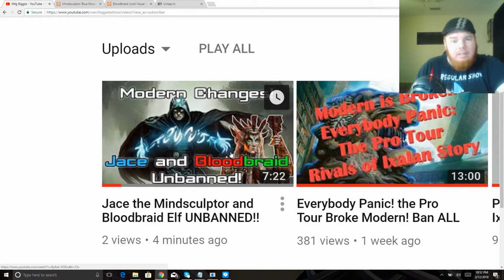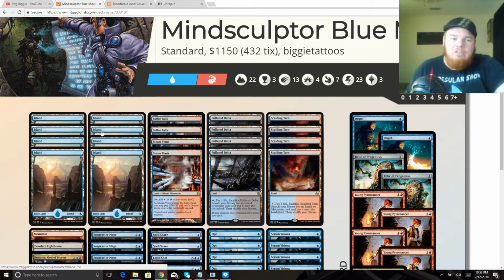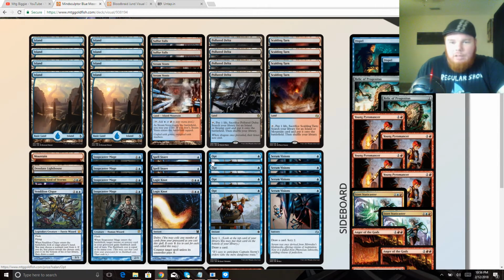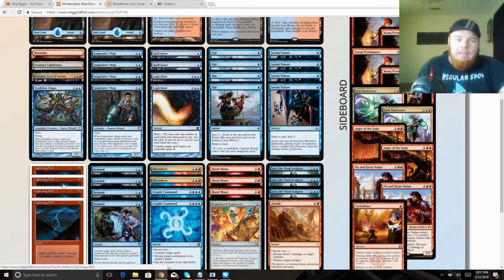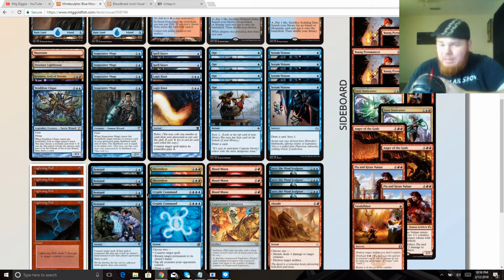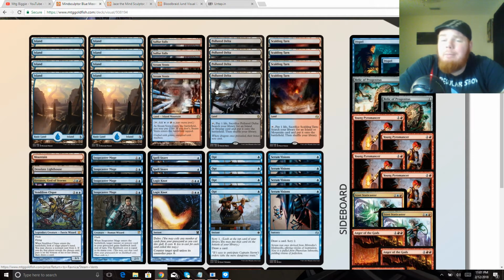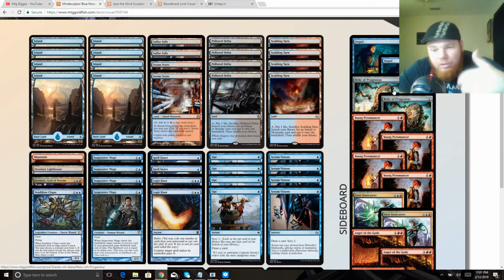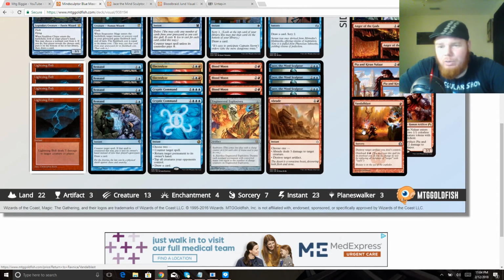Mindsculptor Blue Moon Modern Deck Tech! W/ Jace!!!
1 Desolate Lighthouse
1 Mountain
8 Island
2 Sulfur Falls
2 Steam Vents
4 Polluted Delta
4 Scalding Tarn
1 Keranos, God of Storms
2 Spell Snare
1 Vendilion Clique
1 Abrade
4 Remand
2 Logic Knot
4 Opt
4 Serum Visions
1 Electrolyze
4 Lightning Bolt
1 Engineered Explosives
3 Cryptic Command
4 Snapcaster Mage
3 Blood Moon
3 Jace, the Mind Sculptor

2 Izzet Staticaster
2 Dispel
2 Relic of Progenitus
4 Young Pyromancer
2 Pia and Kiran Nalaar
1 Vandalblast
2 Anger of the Gods